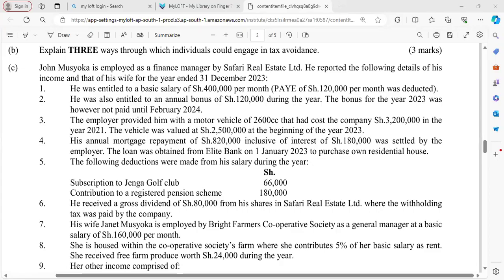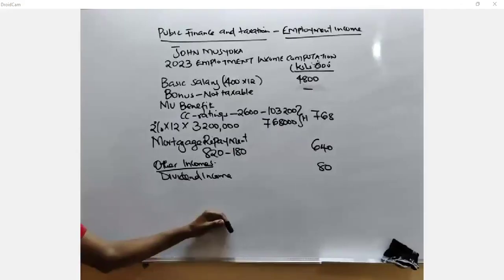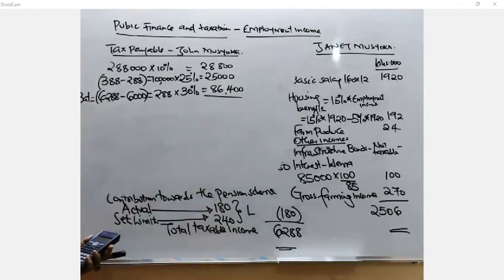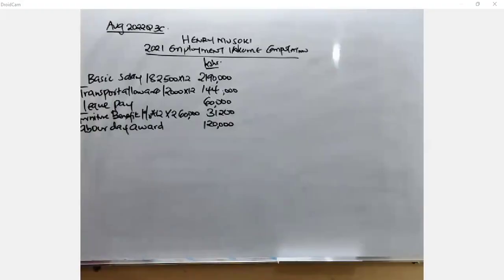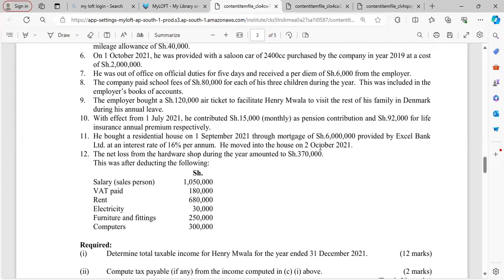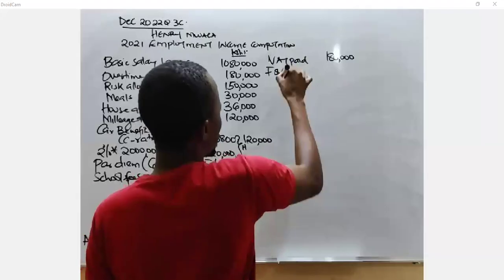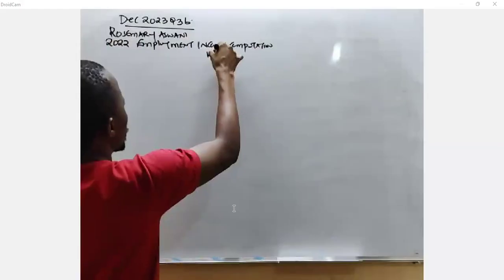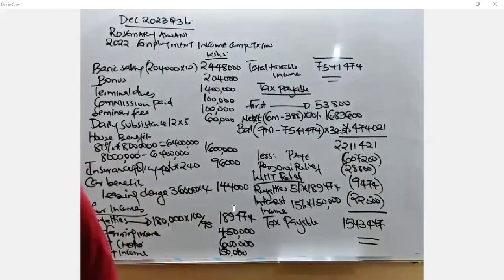EMPLOYMENT INCOME COMPUTATION APRIL 24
PUBLIC FINANCE AND TAXATION